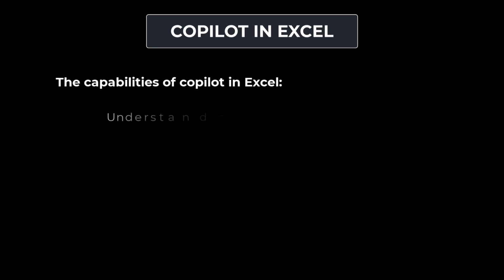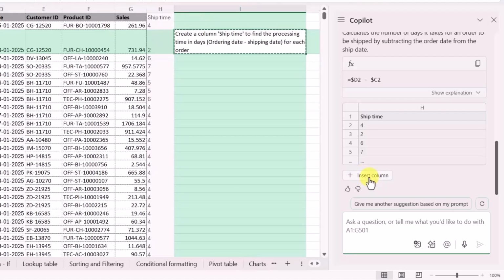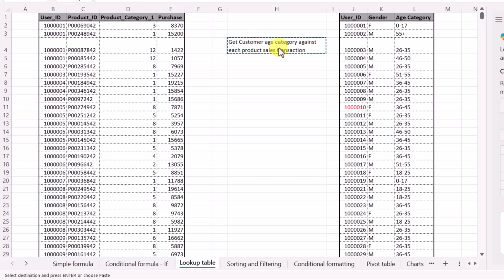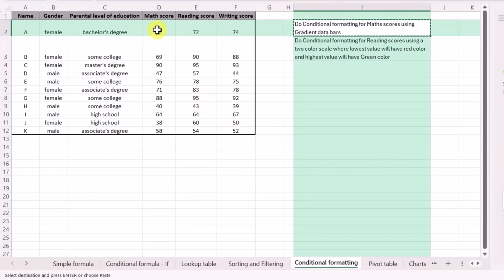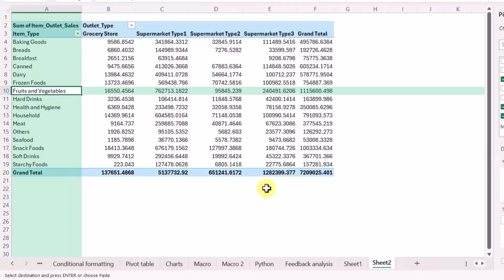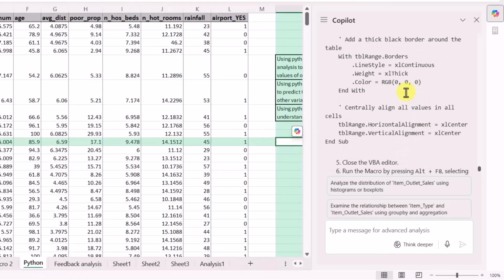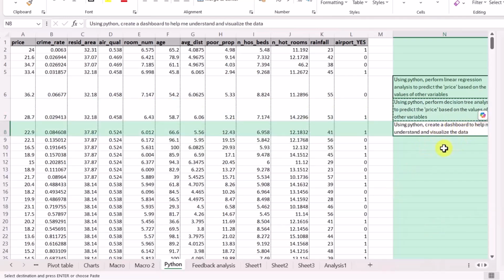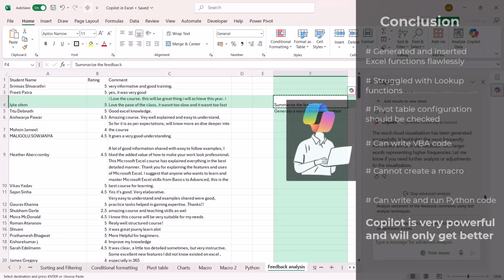How to use Copilot in Excel | Copilot in Excel Tutorial | Excel AI Features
Learn how to use Microsoft Copilot in Excel to automate tasks, write formulas, create pivot tables, run Python, and perform advanced analytics — all with natural language! This complete Excel Copilot tutorial is perfect for beginners, data analysts, and business professionals.

👉 Watch this video to see how Excel AI Copilot simplifies real-world tasks like:

Formula writing
Data cleaning
Lookup functions
Pivot tables
Chart creation
Conditional formatting
Python analysis
Sentiment analysis
Macros with VBA

🔍 What is Covered in This Copilot Excel Tutorial:
✅ How to enable and access Copilot in Excel
✅ 10 real Excel tasks completed using Copilot
✅ Copilot for data manipulation and analysis
✅ Creating charts, dashboards, and visualizations with AI
✅ How to use Python in Excel (linear regression, sentiment analysis, word clouds)
✅ Using Copilot for conditional logic, filters, sorting & more

💡 Why Watch This Excel Copilot Demo:
Learn how Copilot works in Excel with real examples
Save time with AI-powered Excel automation
Understand Copilot’s limitations and strengths
Explore how Python + Excel + AI creates powerful business insights

📌 Best for:
Data analysts, Excel users, business professionals, students, and anyone using Microsoft 365 Excel.

📅 Updated for 2025 | ✅ Microsoft 365 Copilot Required